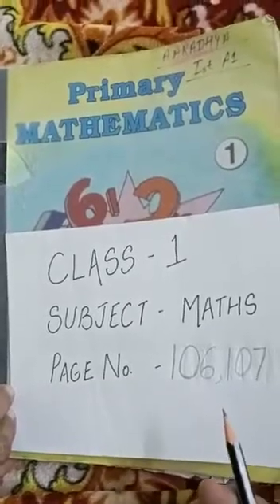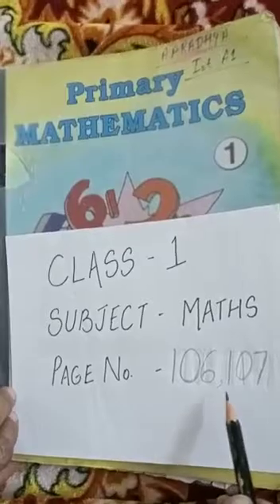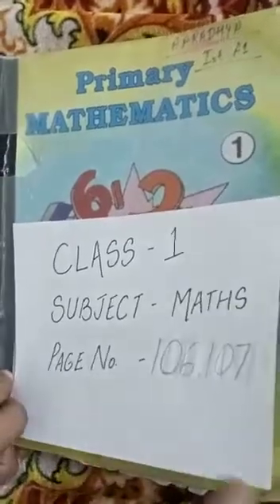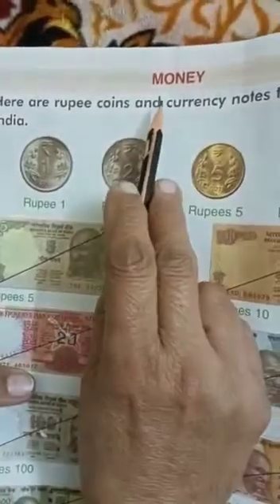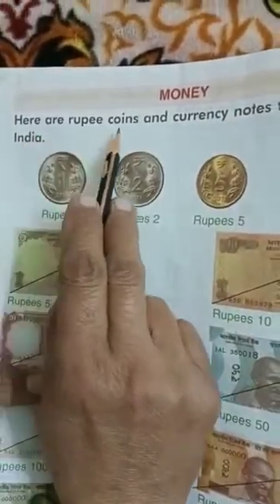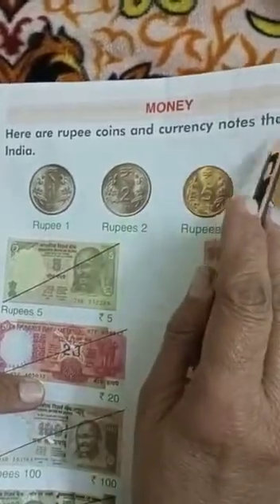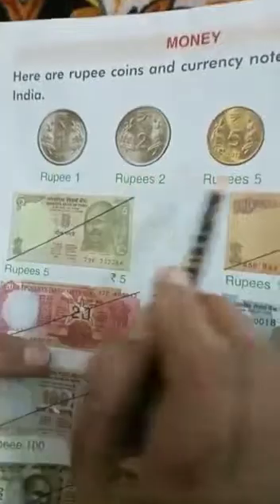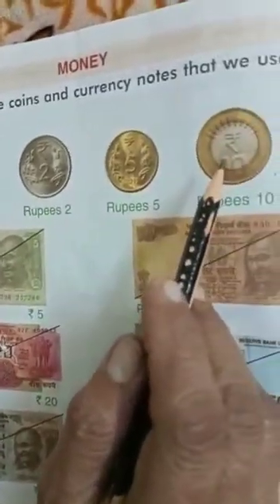Class 1 Maths Page 106-107